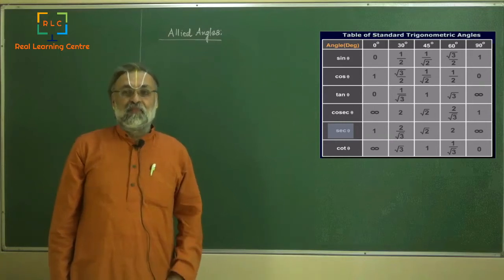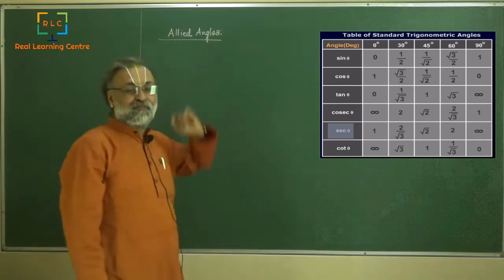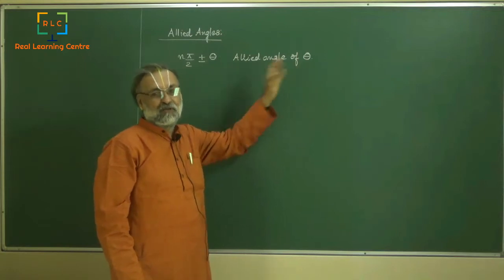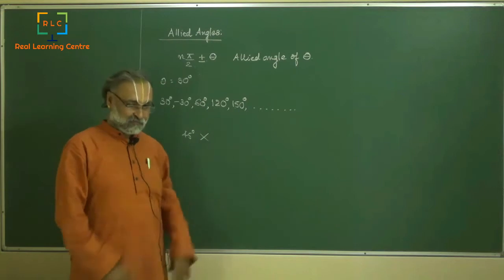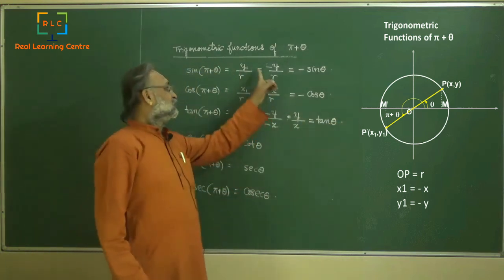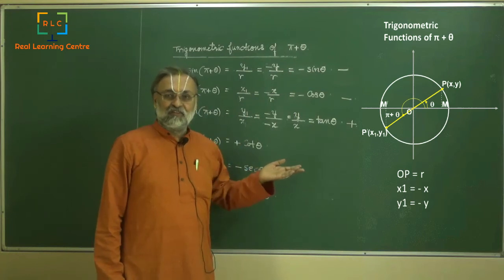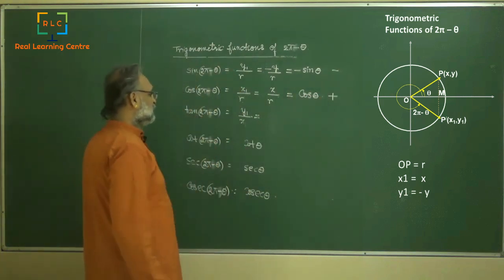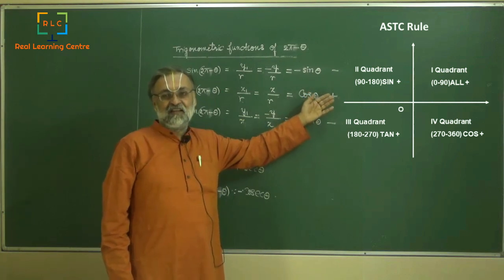Class 11 Maths: Allied Angles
Class 11 Mathematics (CBSE) - Trigonometry - Allied Angles